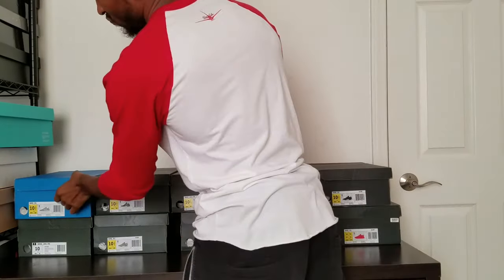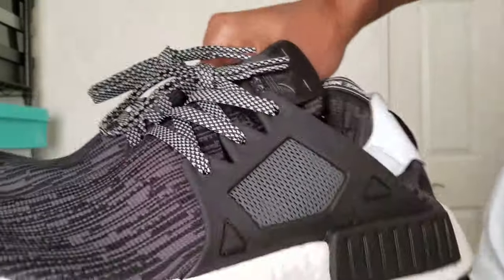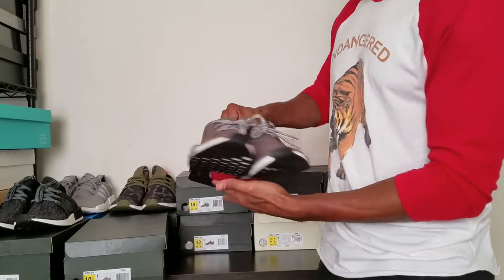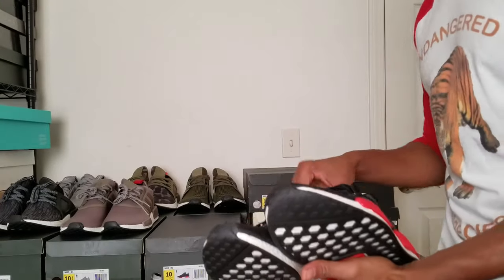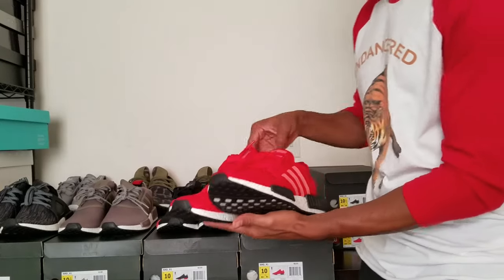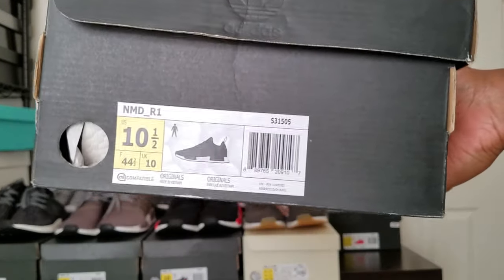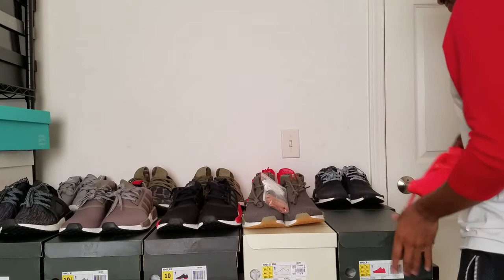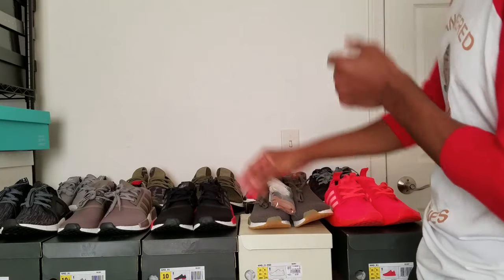Vlog 57 Adidas NMD R1 PK Olive Core Reserve bred pickups Collection Link n description to buy a pair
link here to buy some

Rososhow information
Shoe size 10 or 10.5
Shirt size Medium
Dress shirt size 14.5 or 15
Pants Jeans size 29 or 30
I like Athletic Jeans

Rososhow
46898